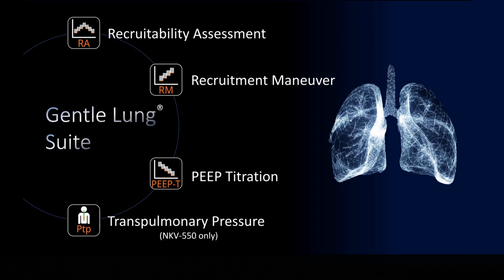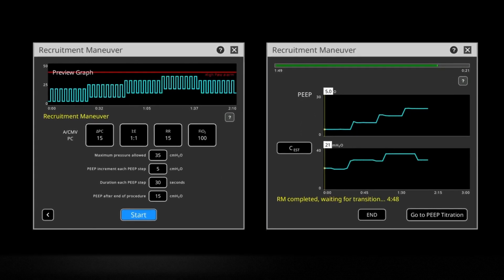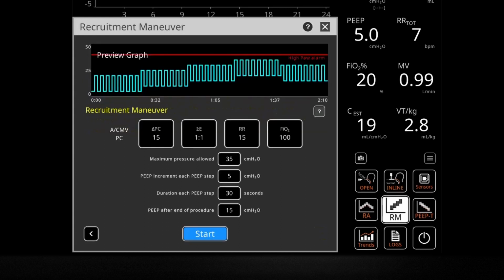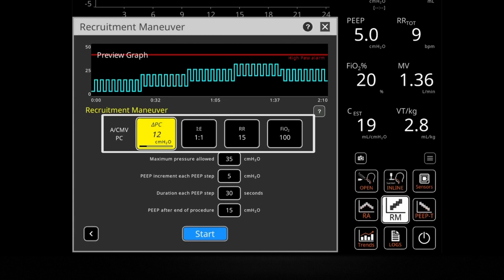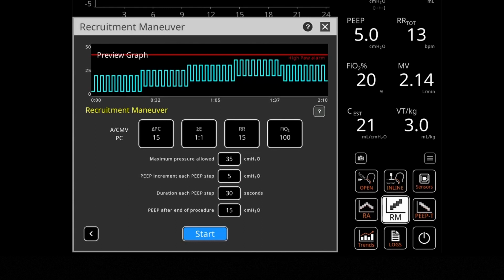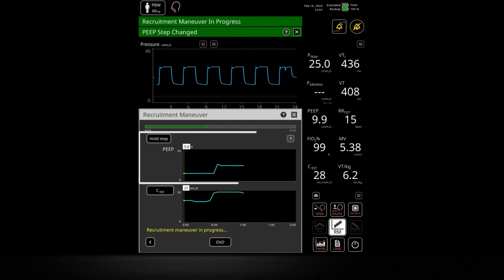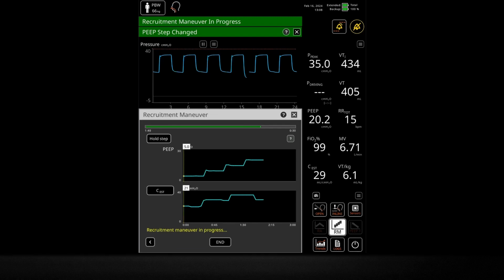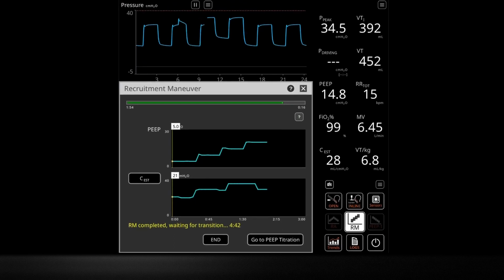Gentle Lung Recruitment Maneuver App (VID0002M-EN)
Part of the Gentle Lung™ Suite on the NKV-440 and NKV-550, the Recruitment Maneuver App provides a tool to perform step-wise lung recruitment maneuvers enabling clinicians to focus on the patient.